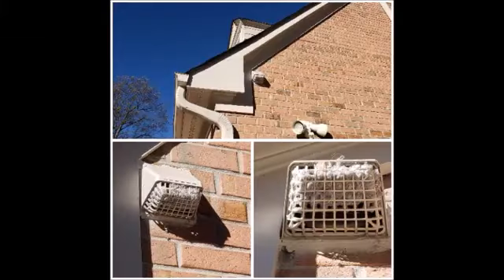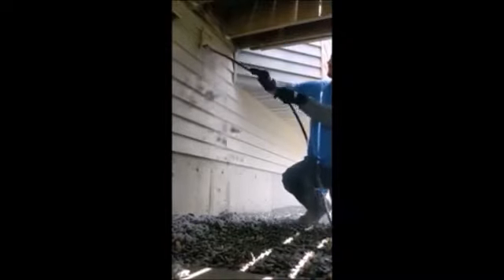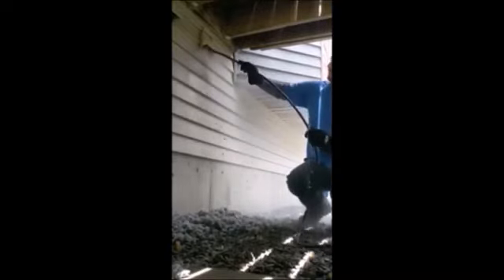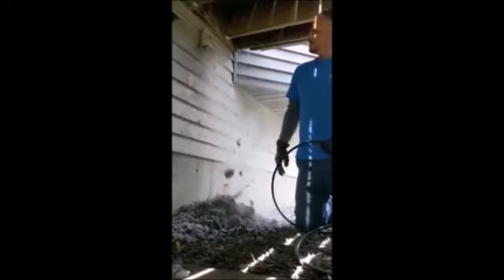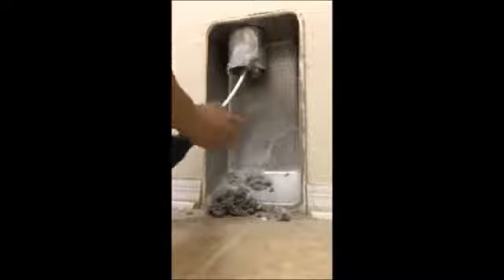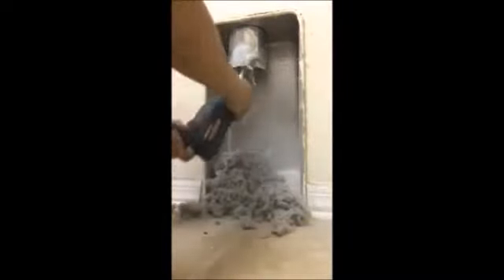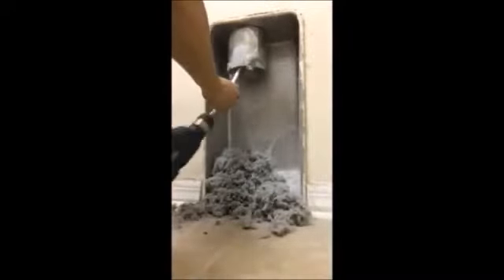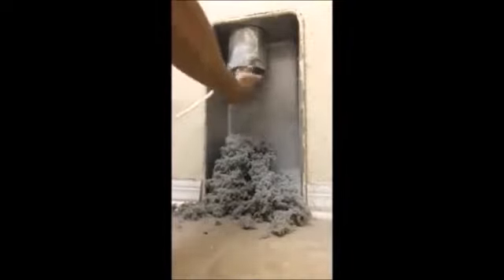Dryer Vent Cleaning Flowery Branch GA | Flowery Branch Clothes Dryer Vent Cleaning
Dryer Vent Cleaning Flowery Branch GA

Most people regularly clean their dryer FILTER either before or after running it, but don't realize the build up of lint, hair, etc. that accumulates in the dryer VENT. Dryer vents should be cleaned out at a MINIMUM of once a year. If you have a larger family, thus doing more laundry utilizing the dryer more often, it should be cleaned more often.

A clogged dryer vent can be more than an inconvenience to drying clothes-it can be a fire hazard to your home. In fact, clothes dryers are the leading cause of house fires in the US. That's why it's important to get your dryer ducts cleaned regularly.

How Do I Know If My Dryer Vent Needs Cleaning?

The biggest clue to when your dryer vent needs servicing is that your clothes take a long time to dry, longer time than "usual." If clothes are damp after a completed cycle, you probably will benefit from having your dryer vent cleaned.

Another way to detect if your dryer vent needs cleaning is to use your nose. Does your laundry room smell a bit musty? Does the air feel moist? These are signs that air is not properly making its way outside.

Other signs you are overdue for dryer vent cleaning may include:

Your dryer feels hotter than usual.

There is visible lint outside the vent, either inside your home.

Rodents or birds have built nests in your vent opening.

Your electric bill is higher than usual.

You don't know when it was done last, but you know it has been more than a year.

If you are living in a new to you home and aren't sure when the dryer vent was last cleaned, you may want to go ahead and schedule a dryer vent cleaning. This way, you have peace of mind, and you can add this task to your routine annual maintenance in the future.

When you are looking for dryer vent cleaning Suwanee GA, give us a call or a text and we would be happy to help make your home cleaner and SAFER!

Unfortunately when you can't see the build up in the dryer vents you don't know it's there! We've all moved once or twice in your lives and know how much lint we find behind the dryer. That is usually lint that "escaped" and obviously made it past the dryer's lint filter and some how "missed" the dryer vent and ended up on the floor or against the wall! Well image all the lint that made it into the vent!